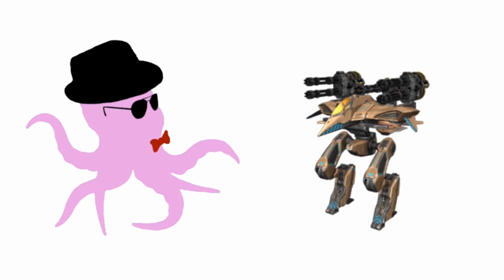War Robots - Top 10 Robots of 2020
I hope you guys enjoyed this ranking video! Do you agree?

Catch ya on the flip side!